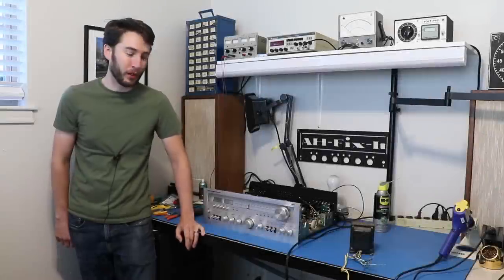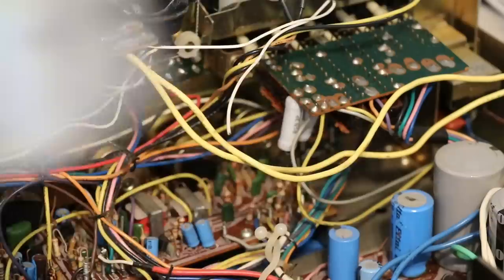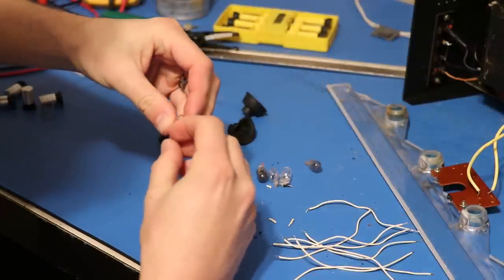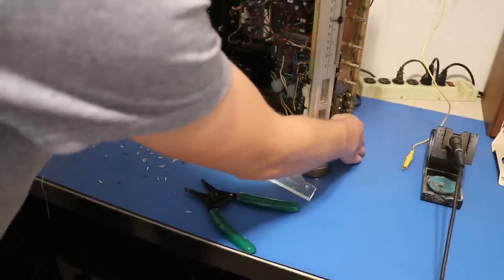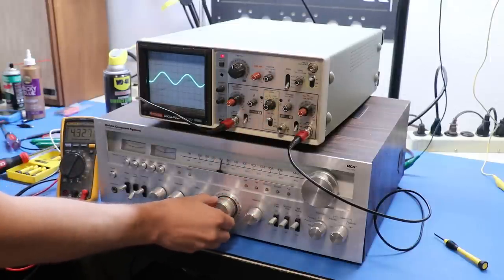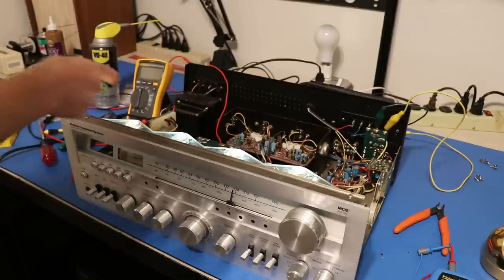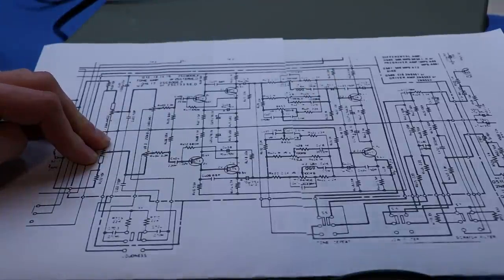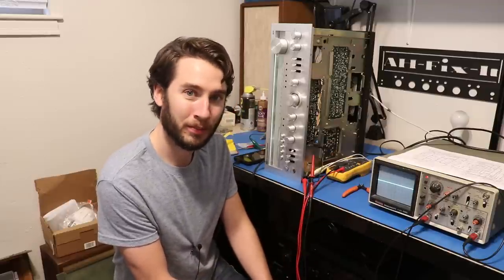Fixing everything else on the MCS 3233: Clean controls, lamp replacement, and much more!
In this video I clean the controls with DeOxit, replace the dial lamps, diagnose broken indicator LED's, repair a non-moving signal strength meter, recover an inoperable preamp, and correct my mistake of blowing up another section of the power supply!